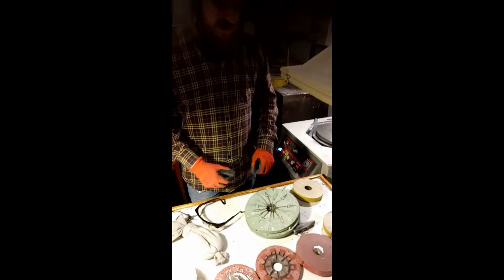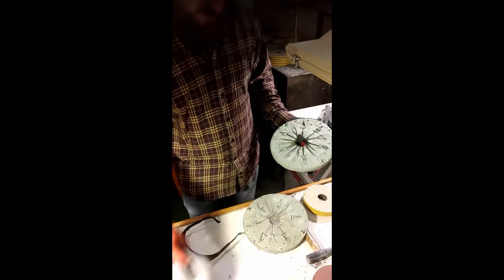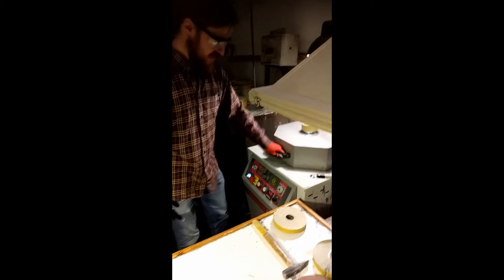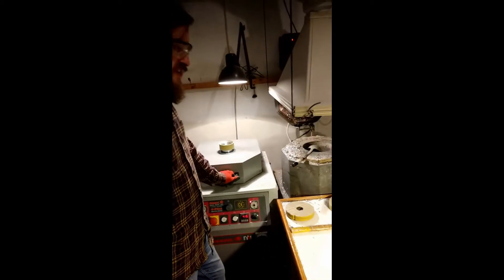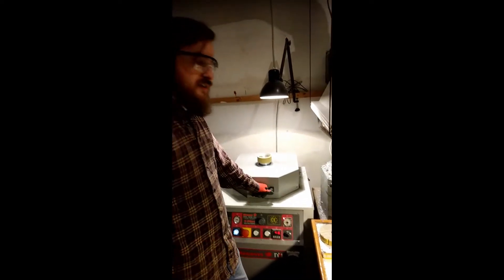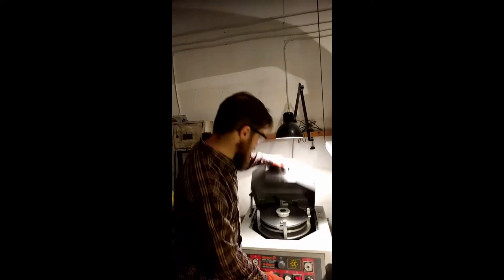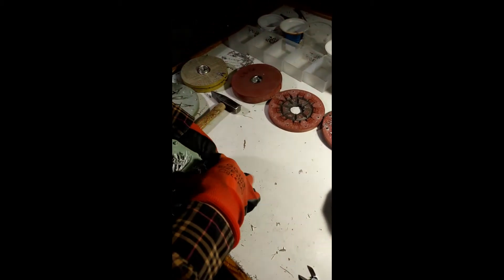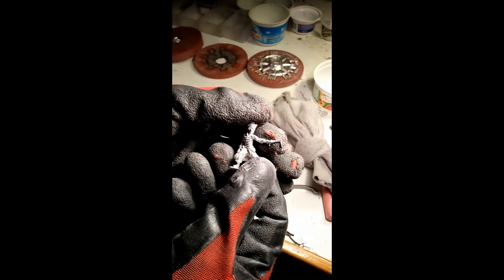Saber & Blood - video update 24.04.18